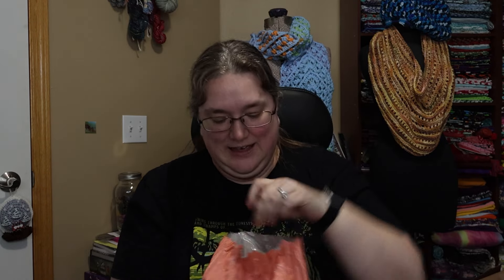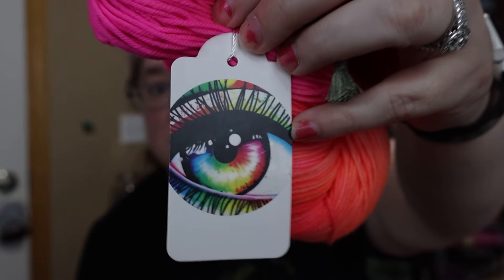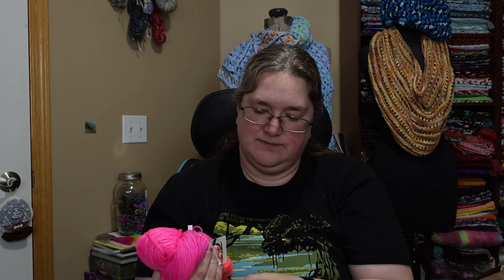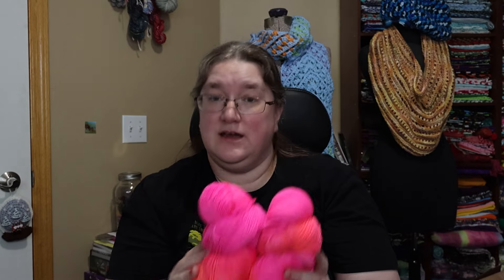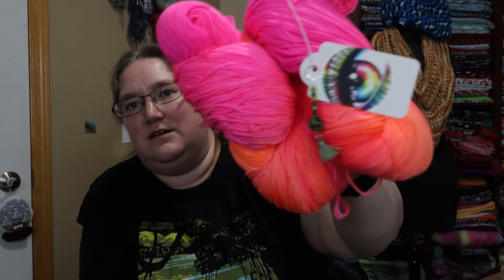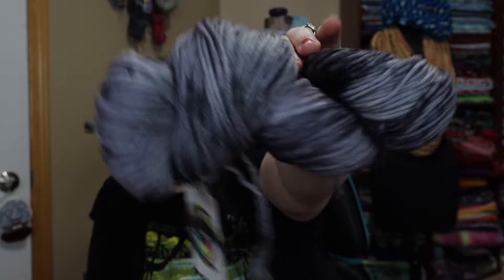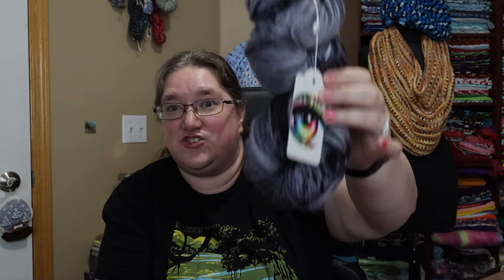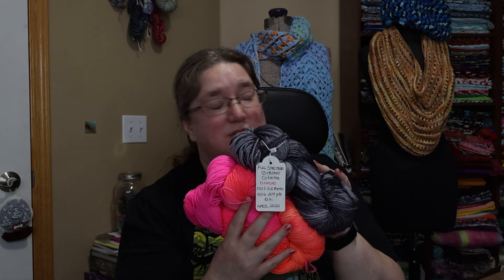Opening Subscription Yarn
Hello! Let's check out the subscription yarn from Thryss' April boxes! Both the Full Spectrum Yarn and the Birthstone Collection!